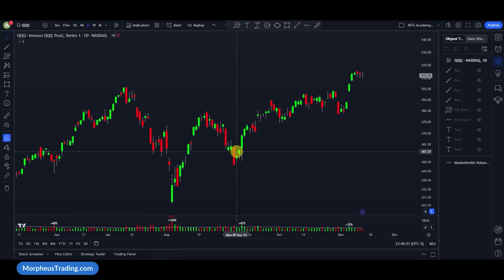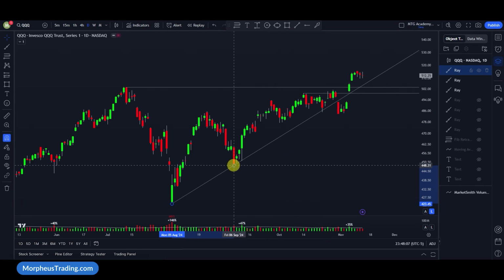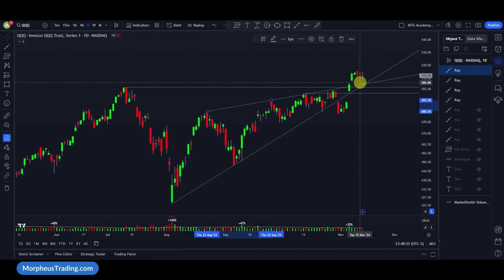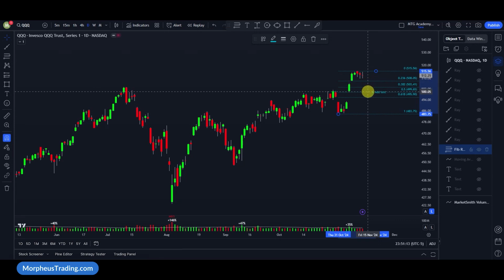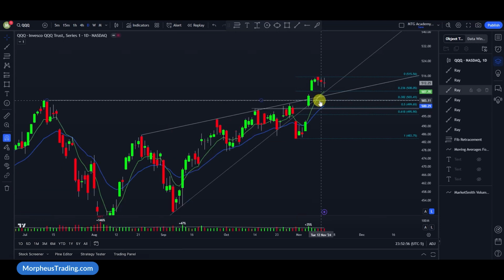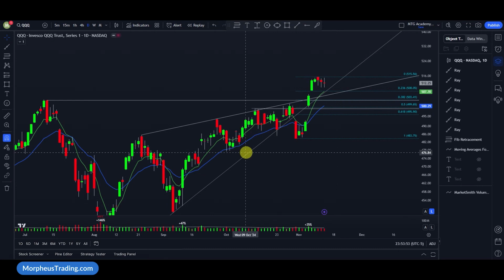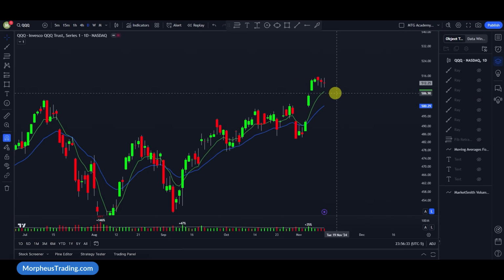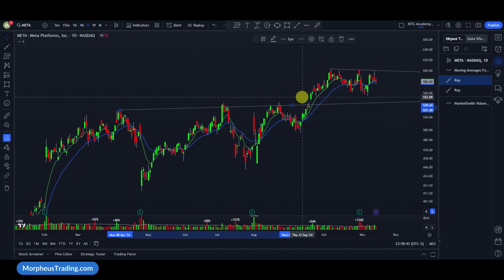$QQQ Chart Analysis: Critical Support Levels at ALL-TIME HIGHS (Must-Watch for Tech Traders)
URGENT $QQQ Analysis: Key Support Levels at All-Time Highs (Expert Chart Breakdown)

Discover the exact support levels professional traders are watching right now in the Nasdaq 100. Our 20+ year trading veterans reveal:

• Critical $508 confluence zone analysis
• EMA strategy for pinpointing market strength
• Professional Fibonacci retracement tactics
• BONUS: High-potential $META setup alert

Ready to trade like a pro? Join The Wagner Daily for:
✅ Pro-level swing trading education
✅ Daily stock picks with detailed analysis
✅ Real-time trade alerts
✅ Expert trader chatroom access

Timeline:
0:00 Intro & QQQ Overview
0:52 Prior Support & Resistance Levels
1:58 Moving Averages Analysis (8 & 20 EMA)
3:02 Fibonacci Retracement Strategy (0.236 and 0.382)
3:56 Multiple Support Level Confluence
5:14 Important Support Level Tips
6:09 Key Levels to Monitor
6:26 BONUS: $META Setup Analysis
7:16 Final Trading Tips & Wrap-up

now | Click "Stock Picks" to start

SPECIAL ANNOUNCEMENT: Join the inaugural class of MTG Academy. Be one of the exclusive few to make trading education history

All individuals are responsible for their own trades and investments.